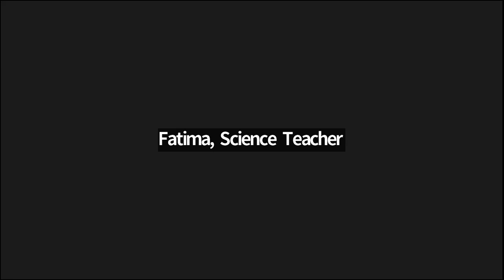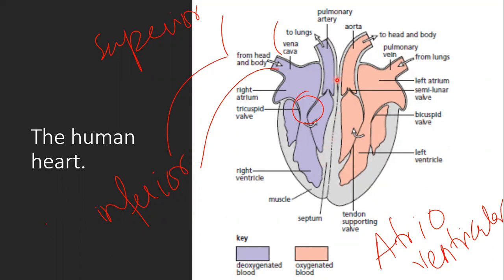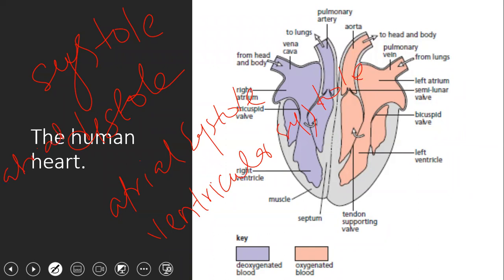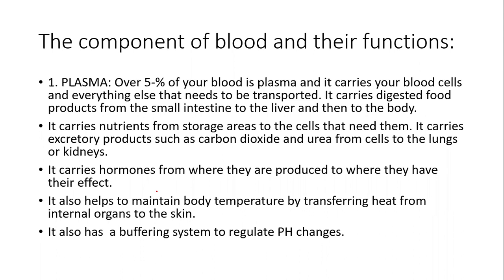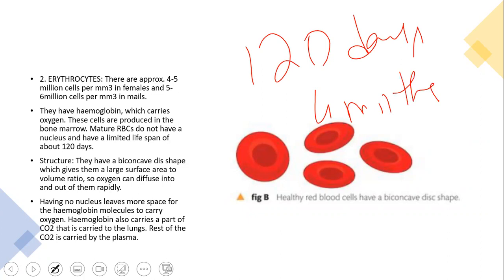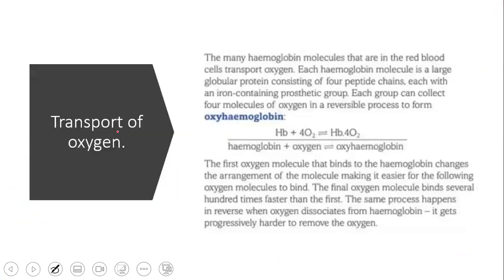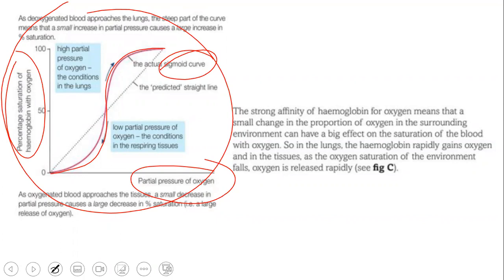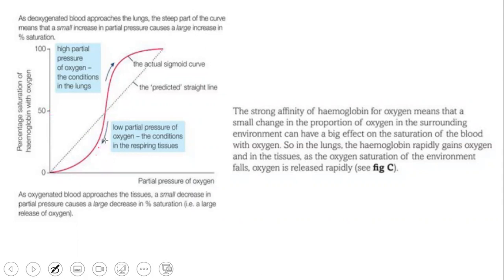Cardiovascular system Lecture: Biology (IGCSE, O level, GCSE, A level)